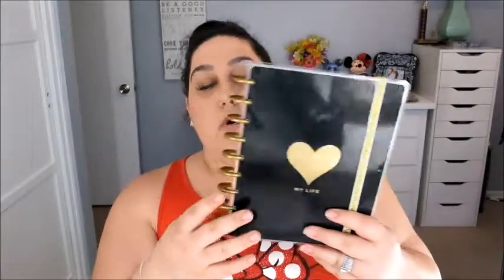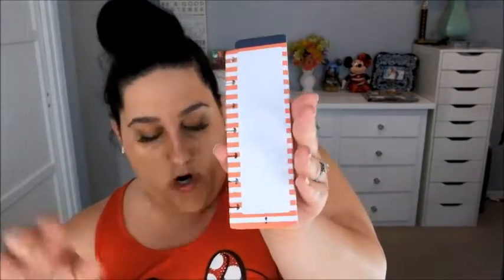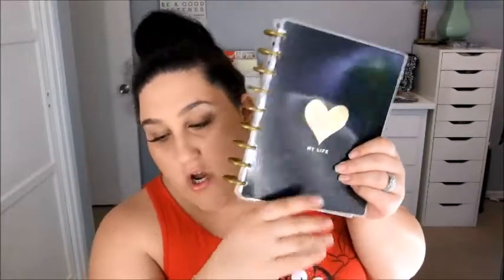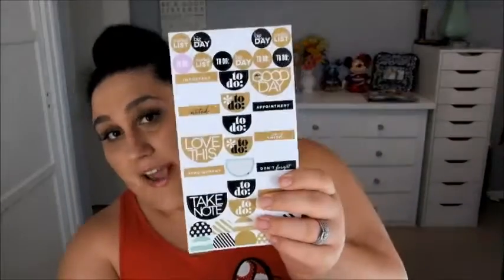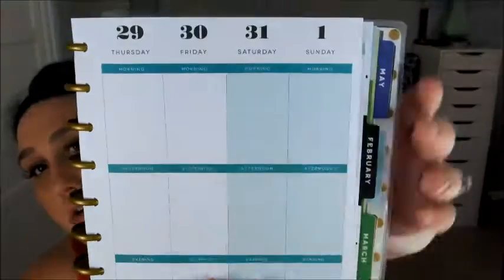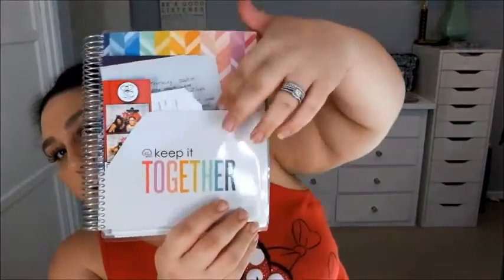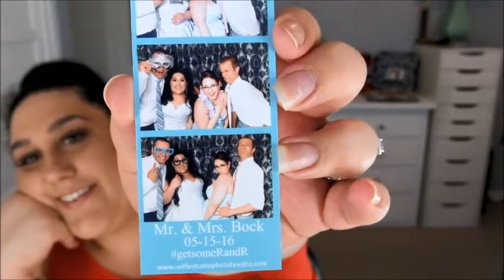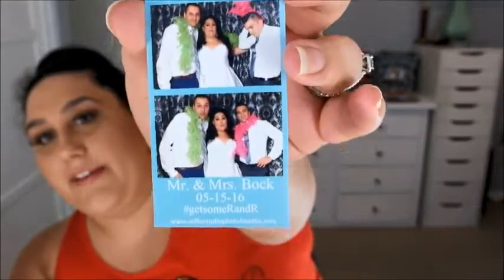Happy Planner Review and Cost.. Run deal to Michaels or Costco!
Hello everyone! if your in the market for a planner and don't want to pay a fortune for one then the happy planner is a great option!

I am sorry for my camera constantly focusing I am finally getting it to focus on up-close items but I still need to make a few changes to get it right,